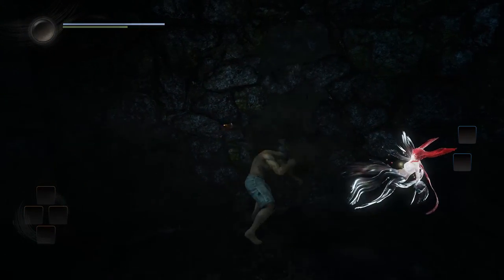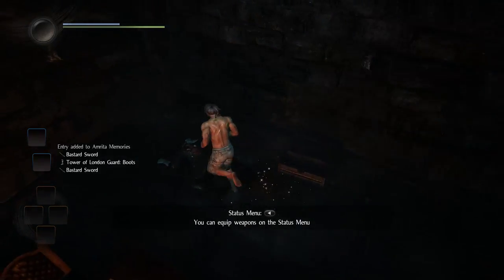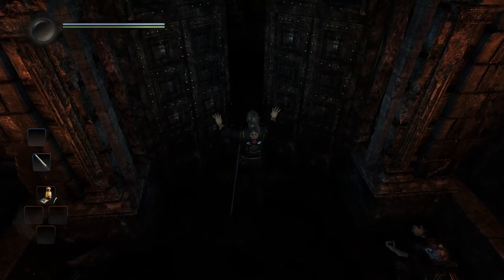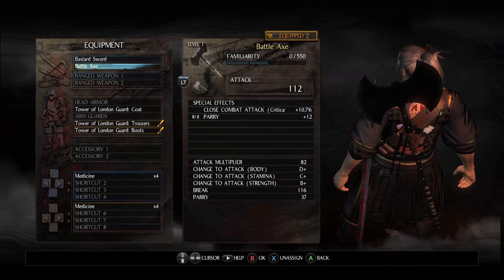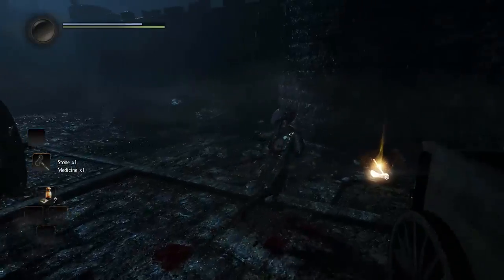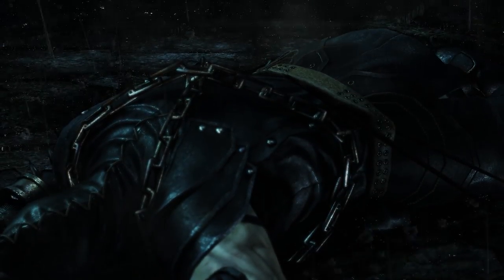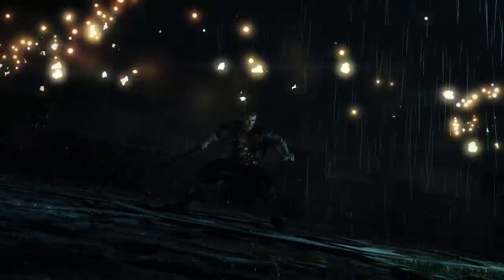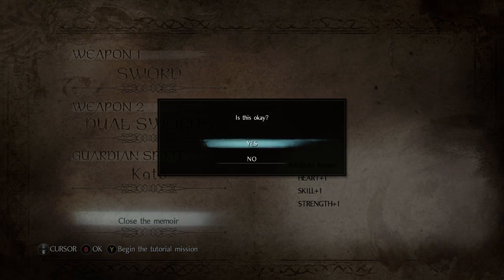Samurai Dark Souls! (Jon's Watch - Nioh: Complete Edition PC Port)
Today I'm taking a look at Nioh: Complete Edition on PC!
"Ready to die? Experience the newest brutal action game from Team NINJA and Koei Tecmo Games. In the age of samurai, a lone traveler lands on the shores of Japan. He must fight his way through the vicious warriors and supernatural Yokai that infest the land in order to find that which he seeks.

The Complete Edition contains the full game, as well as the three expansions with additional story chapters: Dragon of the North, Defiant Honor, and Bloodshed's End.

Dragon of the North
This expansion opens up the Tohoku region, where the "one-eyed dragon" Date Masamune is secretly gathering spirit stones.

Defiant Honor
Fight your way through the Siege of Osaka's winter campaign as you follow the story of one of Japan's greatest generals from the Warring States period, the brave Sanada Yukimura.

Bloodshed's End
Join the summer campaign of the Siege of Osaka as the Warring States period draws to a close in this, the final chapter of William's tale.

Steam Exclusive Bonus
Enjoy wearing the "Dharmachakra Kabuto," a helmet exclusive to the Steam version of Nioh! You can claim yours by selecting "Boons" from a shrine."